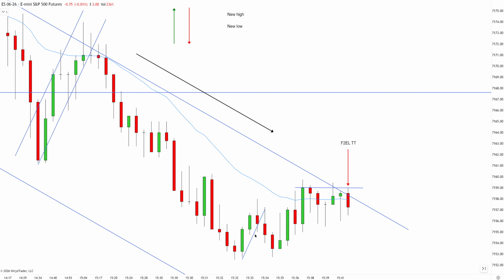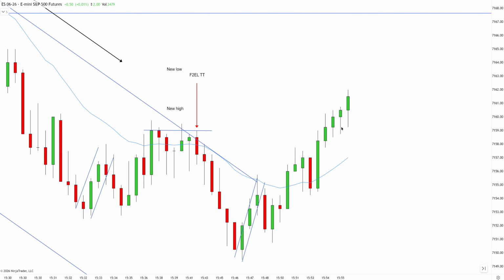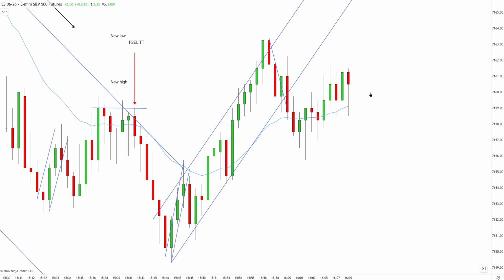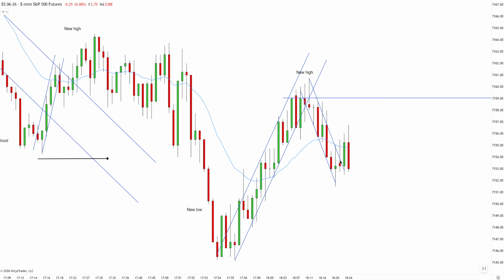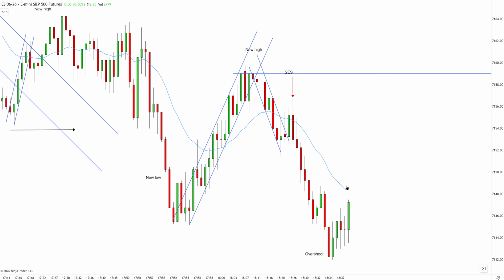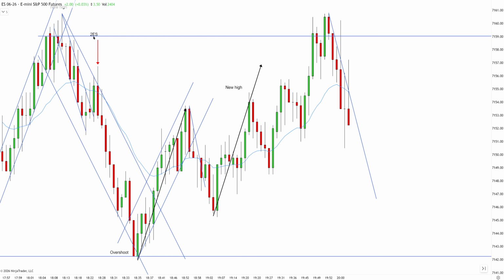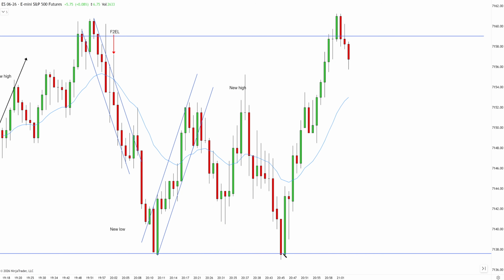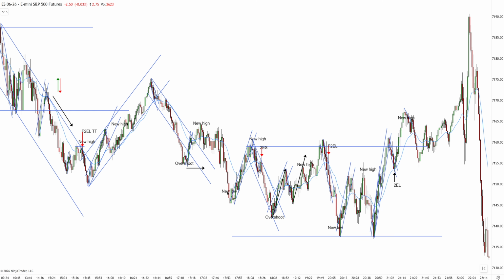Learn To Day Trade With Price Action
Chart Date April 29 2026